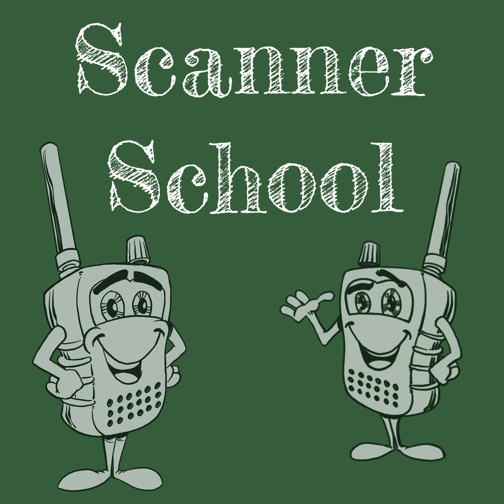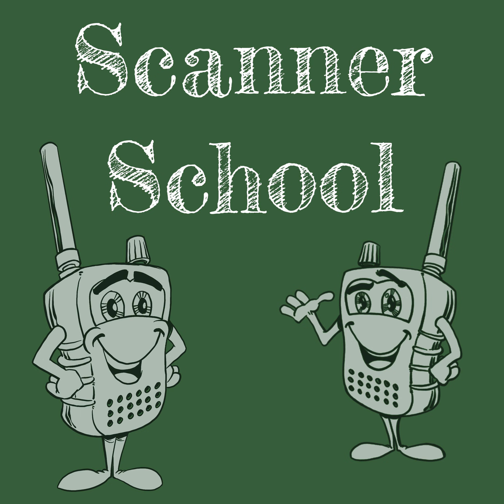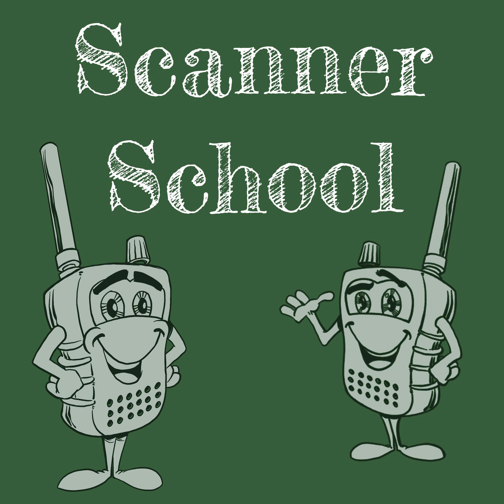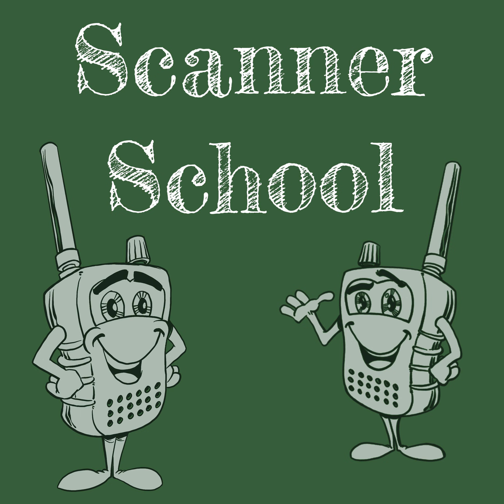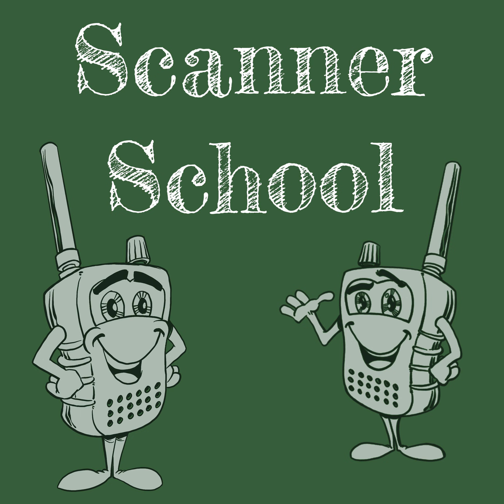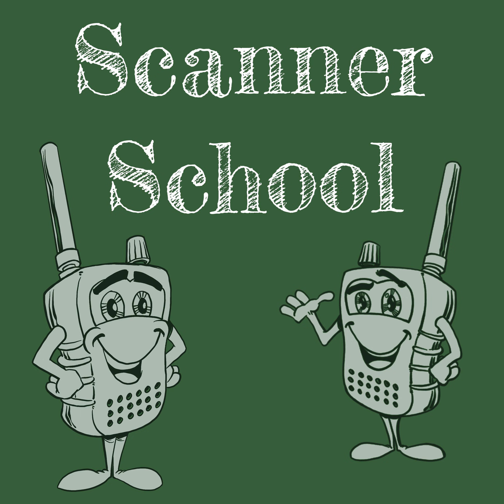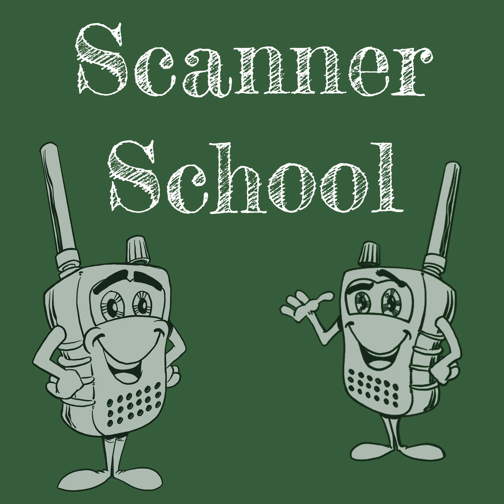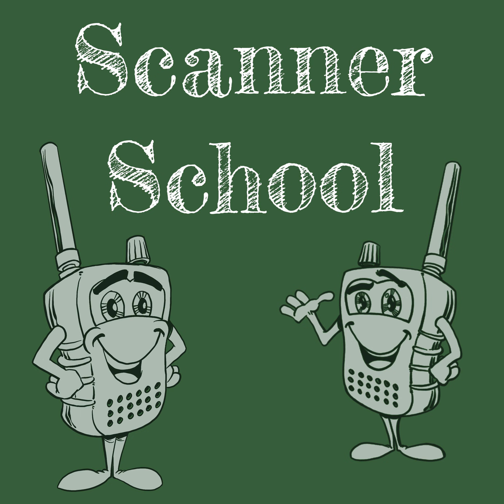140 - Whistler V-Scanner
In this episode, Phil explains the virtual scanner feature that exists in many Whistler and Radio Shack scanner models. He talks about what they’re best used for, how to set them up and make changes, and more.

 What You Need To Know:

This virtual scanner option is available on most, but not all, Whistler, GRE, and Radio Shack scanners that support object-oriented scanning. V-scanner stands for “virtual scanner”, and they are built into your existing scanner, with different models having between 21-200 v-scanners built-in. V-scanners are a set of configurations inside your scanner that save your object lists. These allow you to create backup copies of your scanner configurations. You can also create v-scanners for different locations and swap them out as you travel. V-Scanner comes in two flavors Doing a reset will only apply to the v-scanner you currently have loaded.  All session notes with links to the items we talked about an be found on our

If you need help with your scanner and are looking for some one on one tutoring, I'd love to help you out.  to book your one hour appointment today!

You can help support Scanner School by visiting our support

Don't forget to join us for our weekly net on Zello.